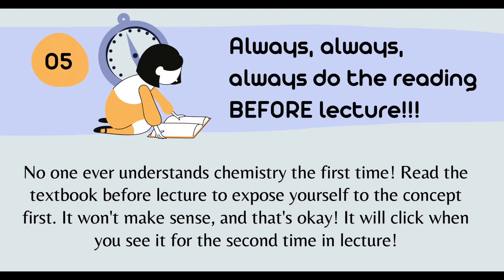Study Tips for Chem 106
My best advice for studying chemistry in your everyday work and in preparation for exams.